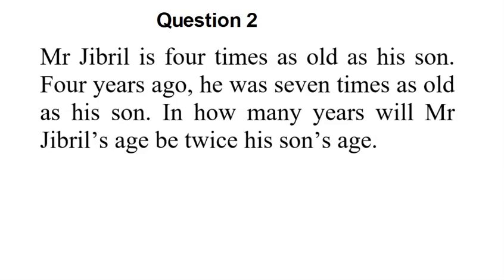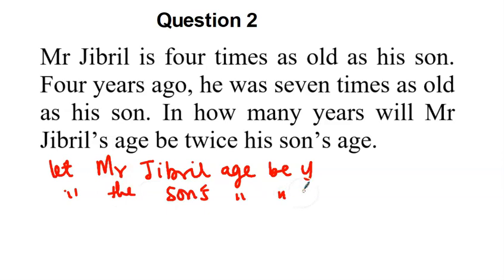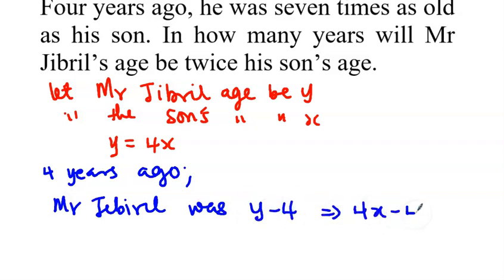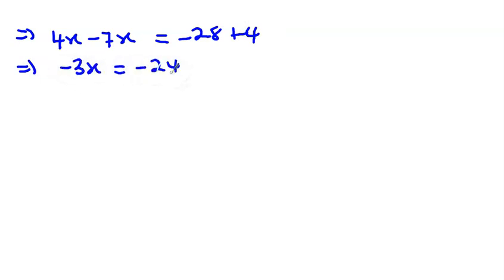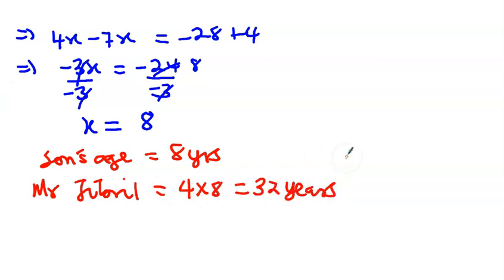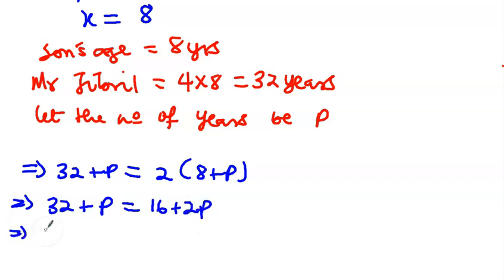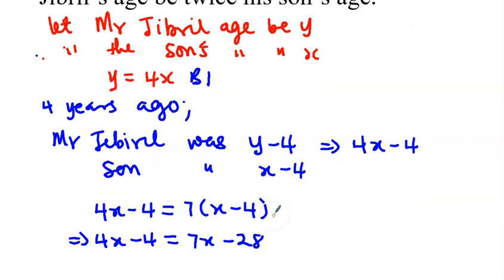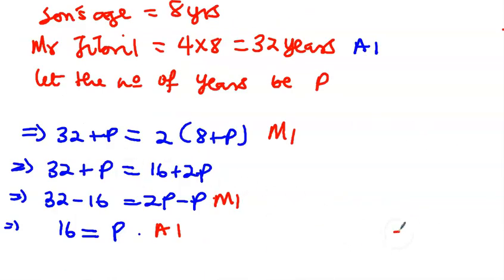WASSCE|Core Math||Nov 2022||| Q2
Application of Linear equation